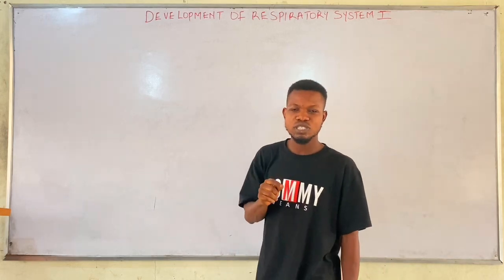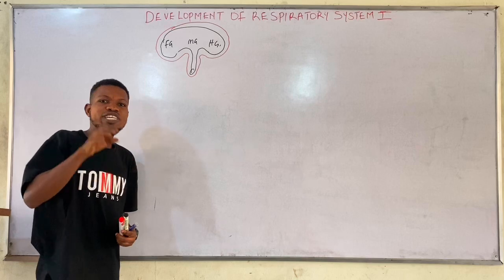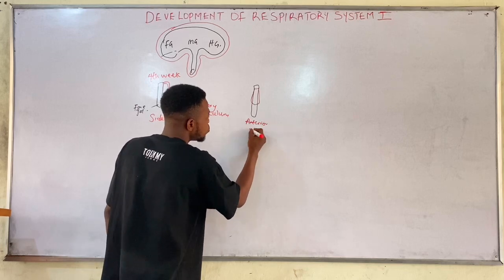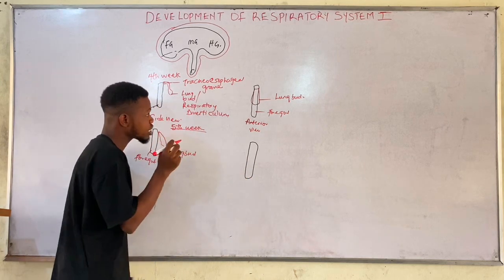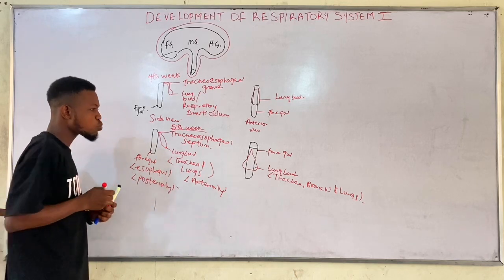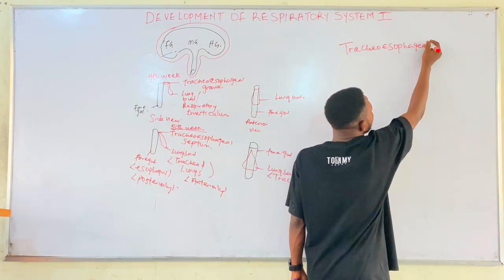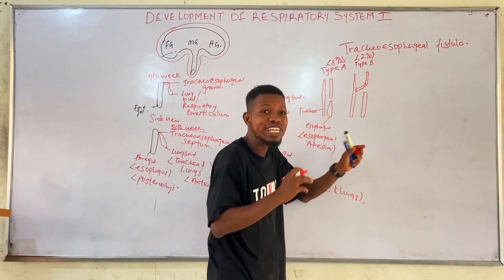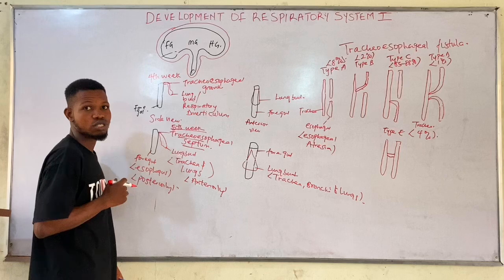DEVELOPMENT OF RESPIRATORY SYSTEM 1